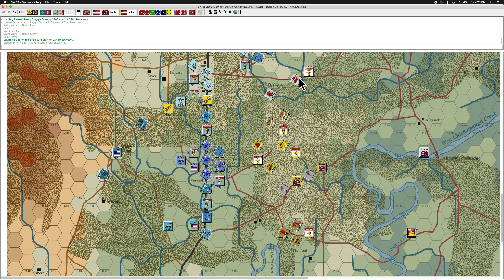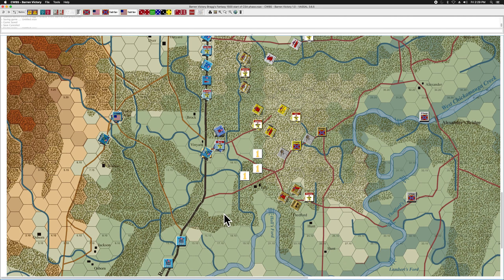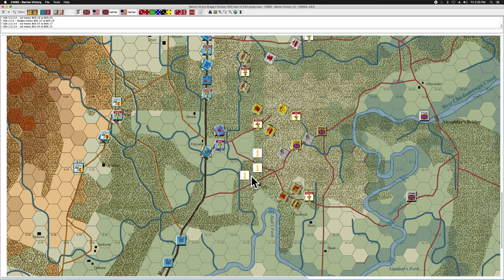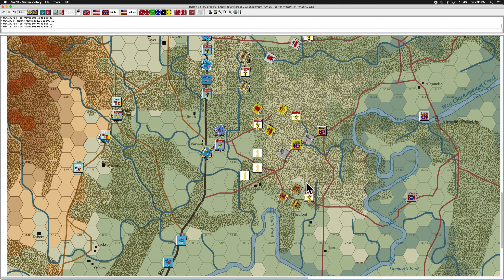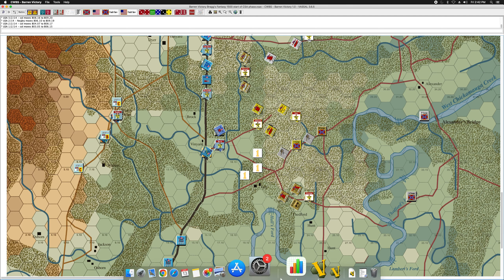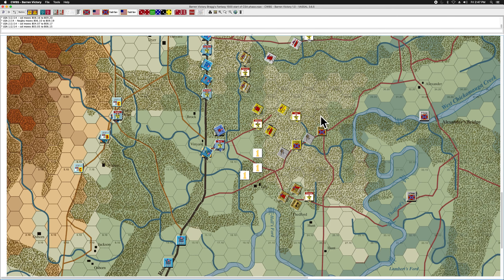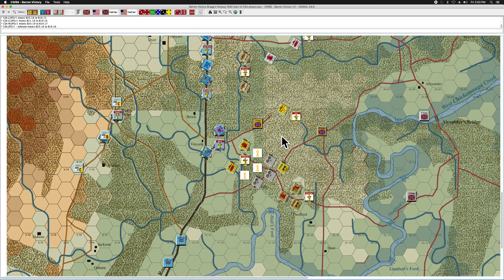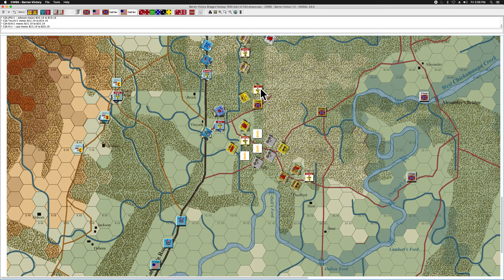End of First Playthrough of Barren Victory, Start of Second (Bragg's Fantasy)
Barren Victory is a game in the Civil War Brigade Series of games. It depicts the Battle of Chickamauga in the American Civiil War. In Bragg's Fantasy, all of Bragg's initial orders are accepted at the first opportunity.